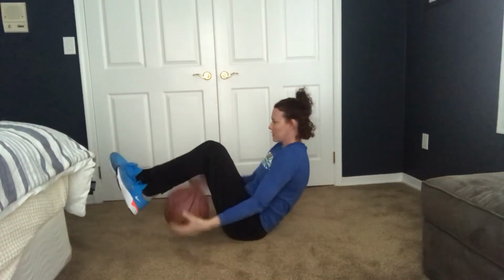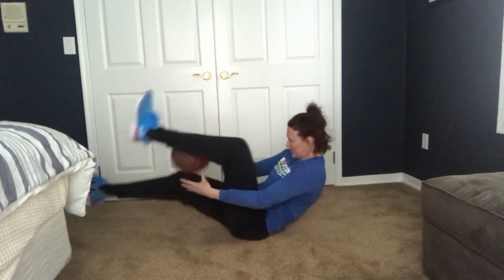#3 Guided Basic Air Handles: Two-Ball Drills & Abs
Final Part of Mo' Motion's "No Dribble" ball-handling workout for kids who are stuck inside.  Try this final set to improve your hand strength and eye-hand coordination.  Check out the additional videos that Mo will post including ADVANCED AIR HANDLES (with footwork and agility) and her dribbling series.

Maureen "Mo" Holohan is the founder and director of Mo' Motion, the largest youth grade K-8 basketball program in Manhattan.   Maureen was a state champion, state MVP and high school All-American all three time All-Big Ten player at Northwestern.  She is also the author of several young adult books, freelanced articles and short video productions.  You can find out more about her private lessons, training manuals and videos at momotion.org.